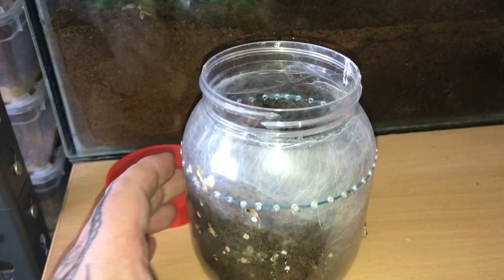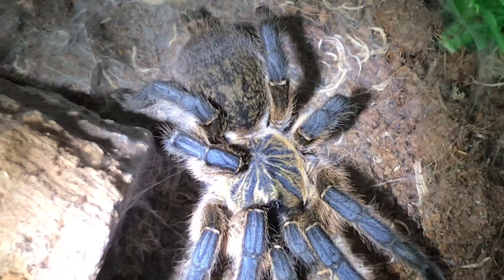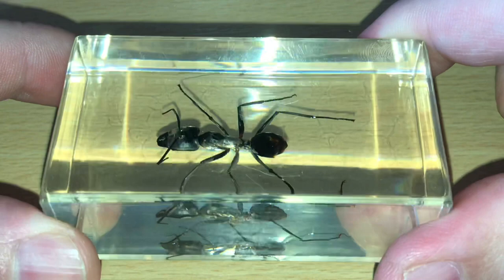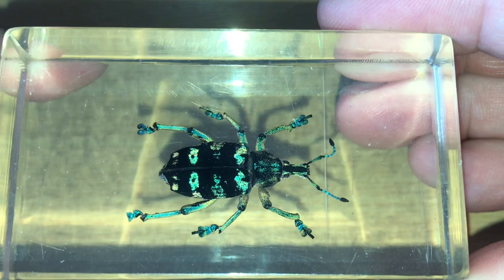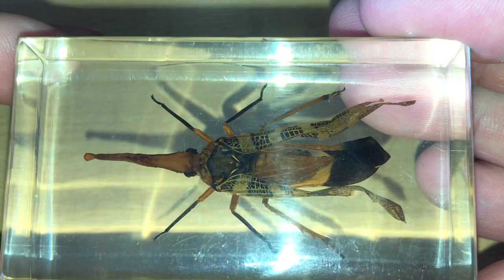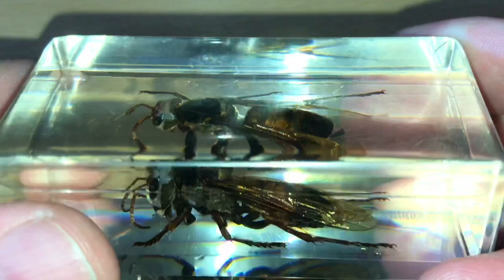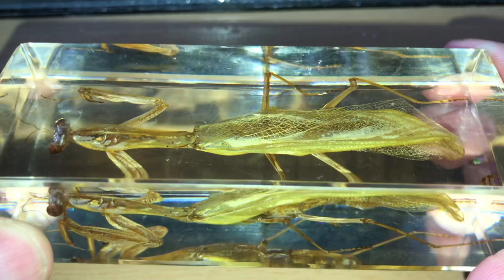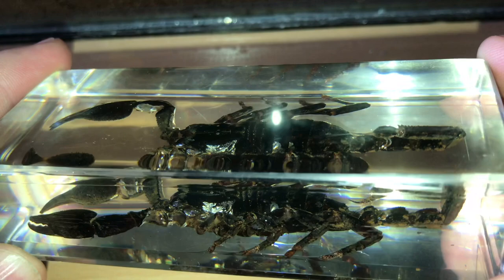New Tarantula Breeding Project Plus Bug Paper Weights For Sale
IMy Instagram  ( Alan Hickin )